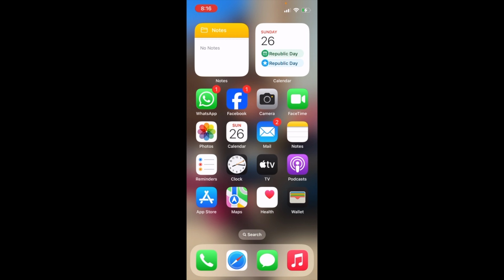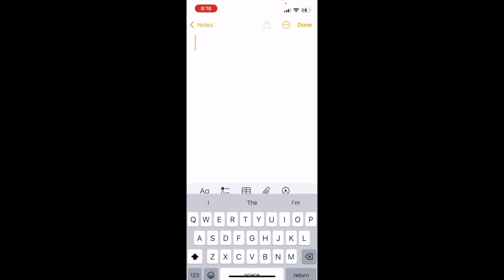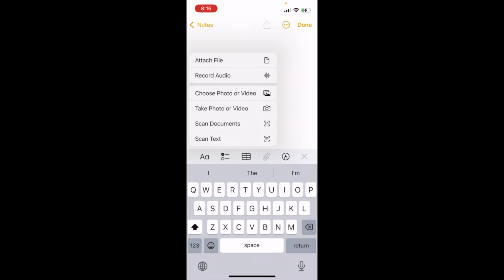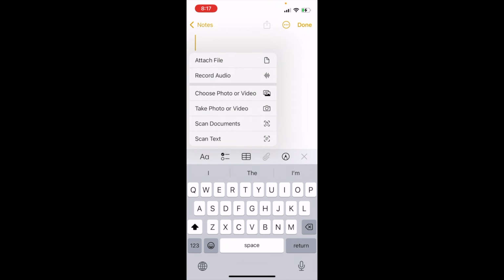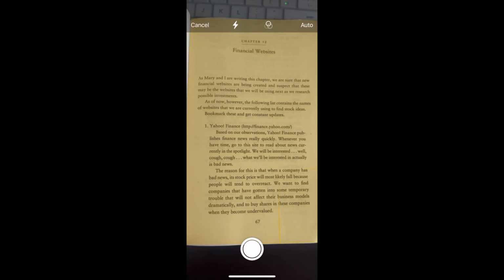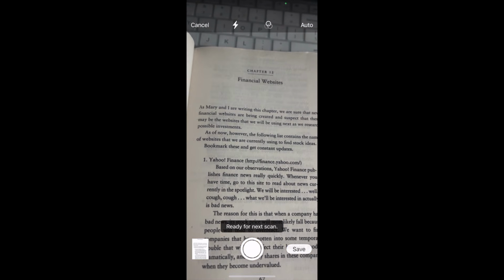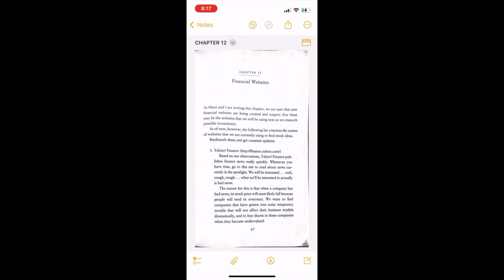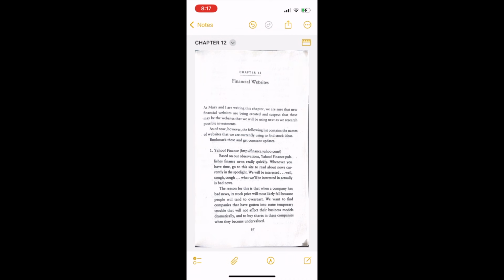How to Scan Documents with your iPhone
In this video you will learn how to scan documents with iPhone for free.

Topics Covered:
how to scan document with iPhone
how do i scan a document with my iPhone
how to scan a document on iPhone
how to scan with an iPhone
how to scan with iPhone notes
how to scan with notes on iPhone
how to scan a document with iPhone
scan document iPhone
how to scan documents with iPhone
can i scan a document with my iPhone
how to scan documents in iPhone
how to scan documents using iPhone
how to scan with iPhone